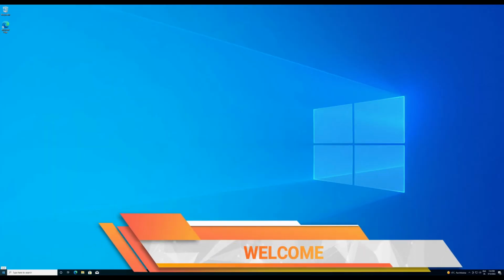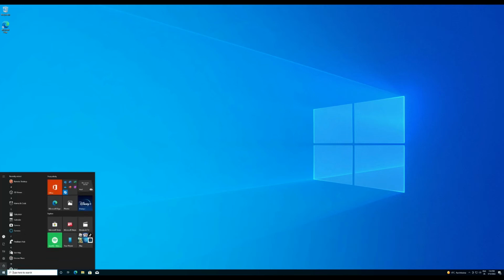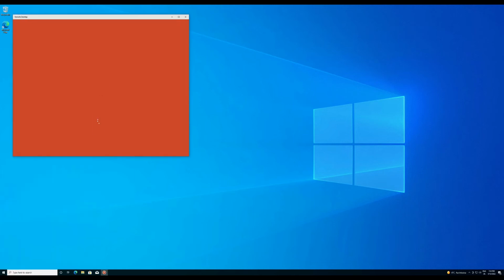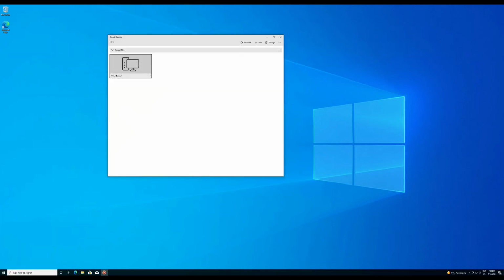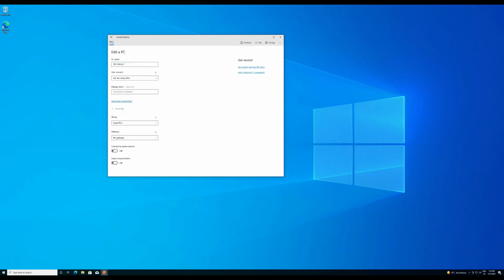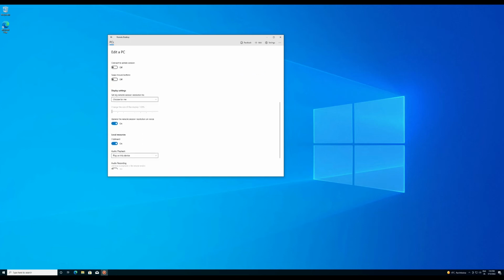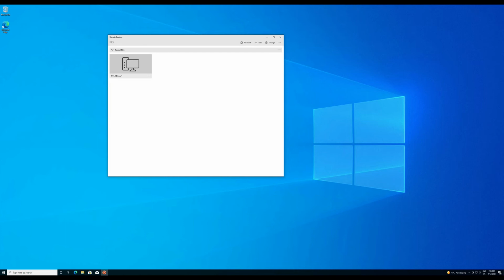How to change screen resolution in Microsoft Remote Desktop app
●Skype ► Trueabhi31 ●